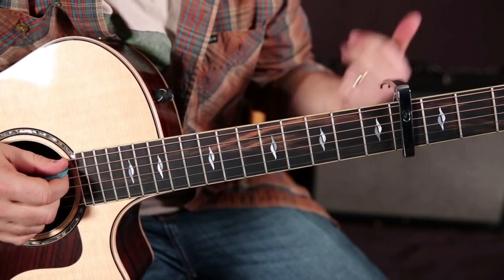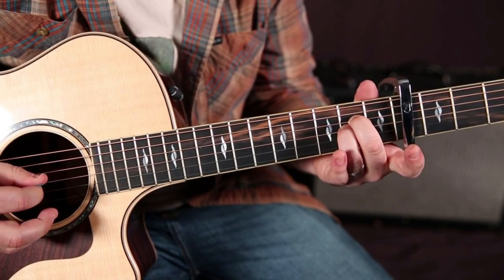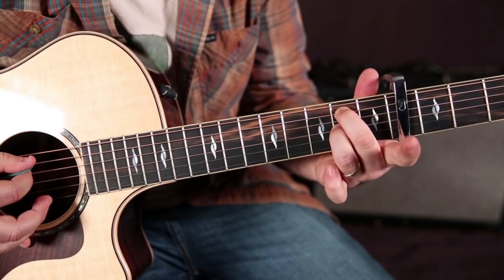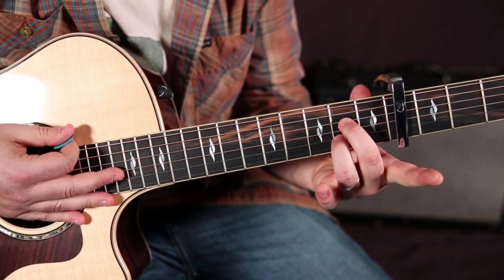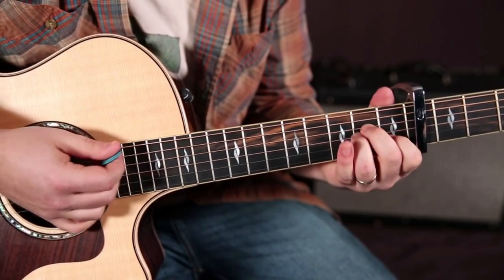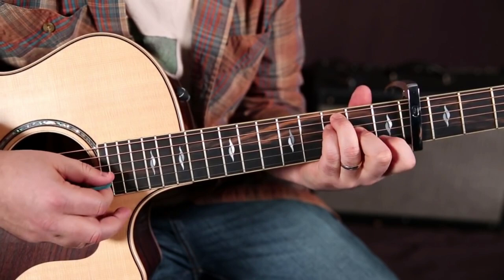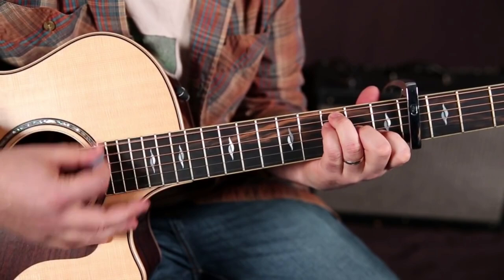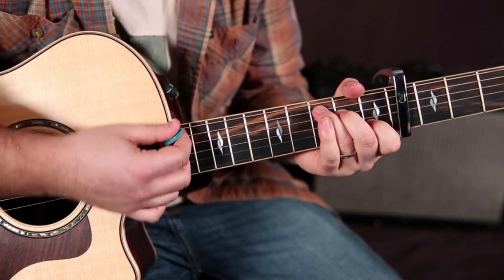Learn to play California Dreamin' - taught Marty Schwartz-(acoustic chords)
Rock out to this Acoustic Chord Classic, California Dreamin' .

Marty Schwartz teaches you the beautiful but simple acoustic chord progression.